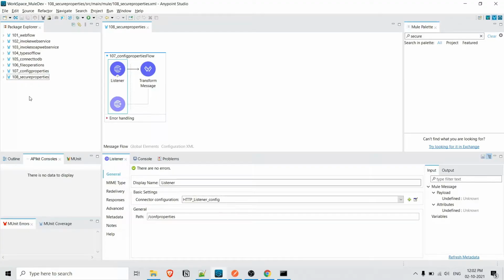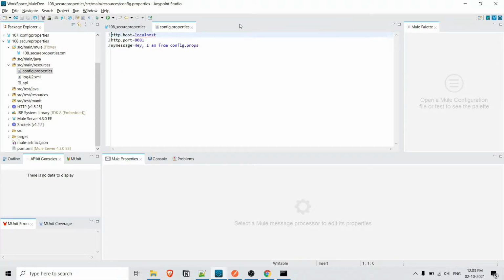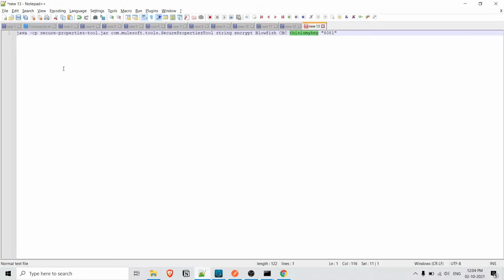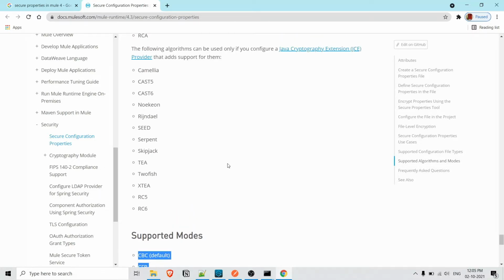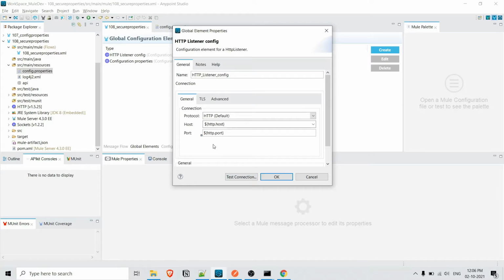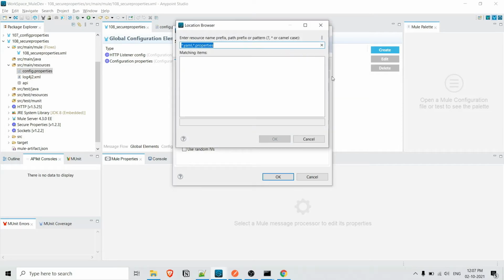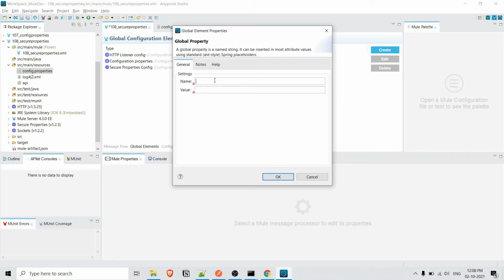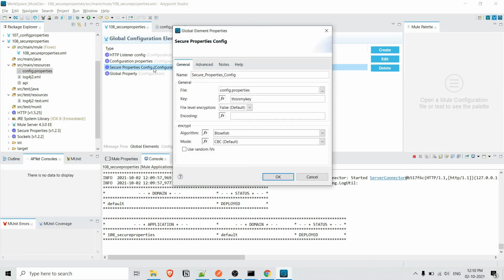Session 8 || Secure config properties in mule 4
Hi Folks,

This video is about securing config properties in mule 4

Happy Learning !!